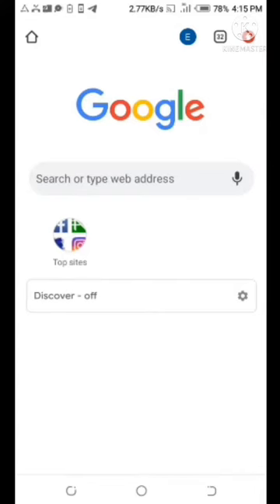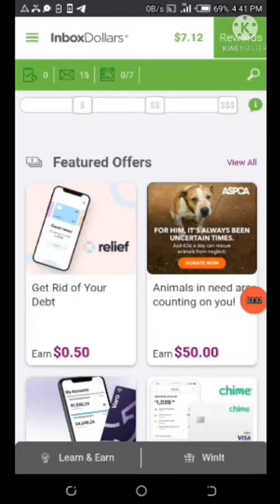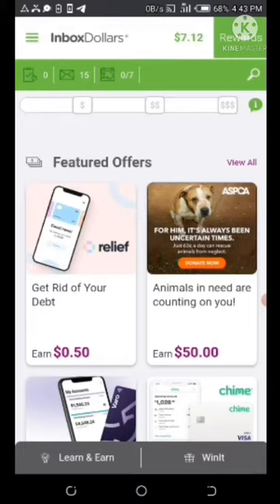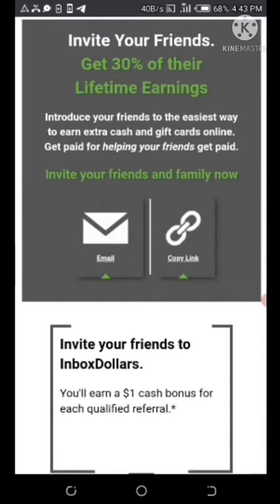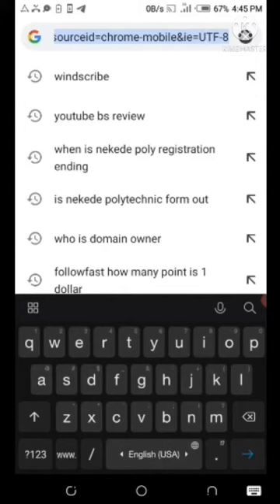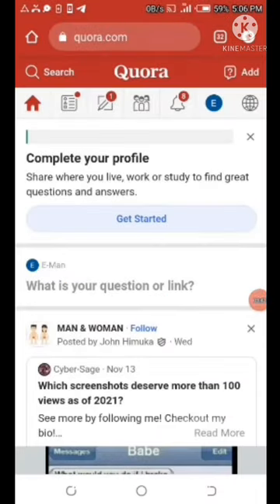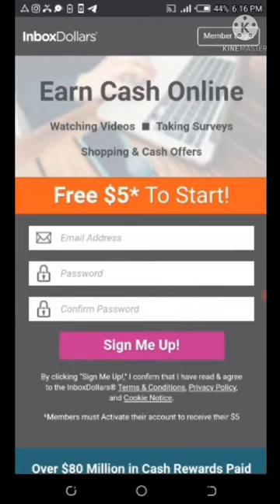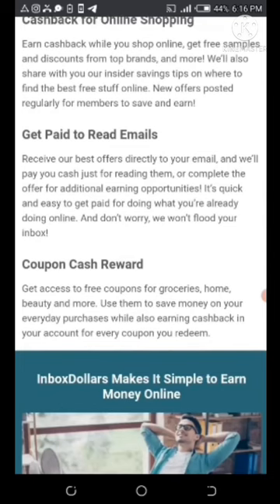How To Make Money With Inboxdollars In Nigeria (Make money online)(@e-manhustle6436 )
How to make money with inbox dollars in Nigeria (@e-manhustle6436 )
In this video am going to be showing you step by step on how you can make money with inboxdollars In Nigeria and other unsupported counties, so at the end of this video you will learn how to create inboxdollars account in Nigeria and other countries that inboxdollars is not allowed, and you will be learning how to make money with inboxdollars in Nigeria and other unsupported counties. So do me favour by SUBSCRIBING to my channel so that you will be notify anytime I drop a new video and very important don't forget to LIKE, COMMENT and SHARE this video

👈👈 And claim your bonus

IGNORE!